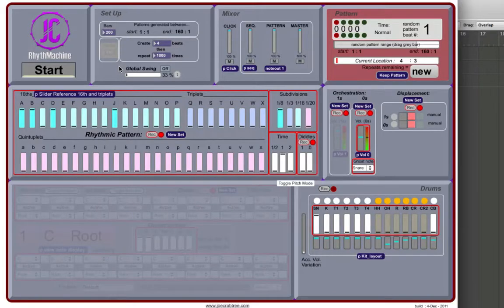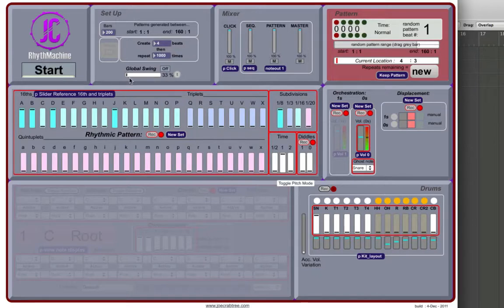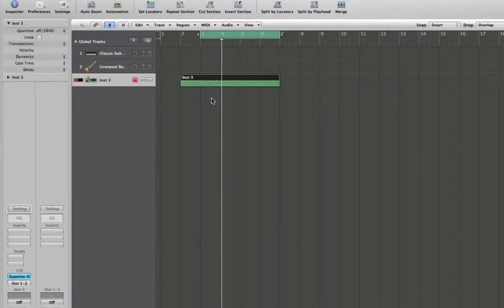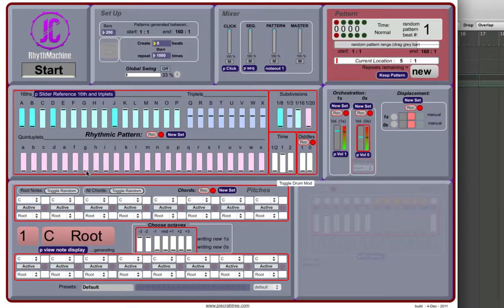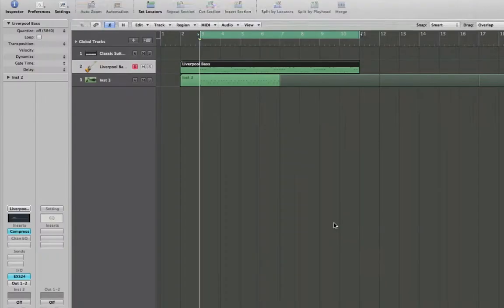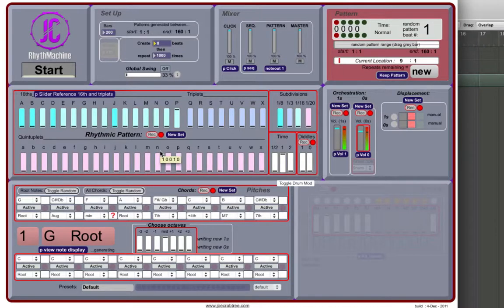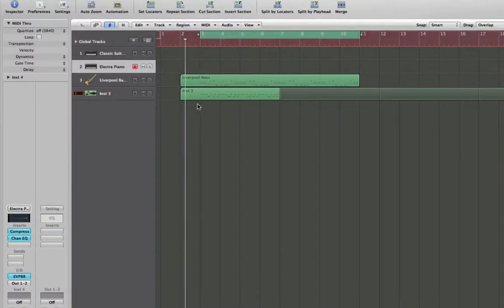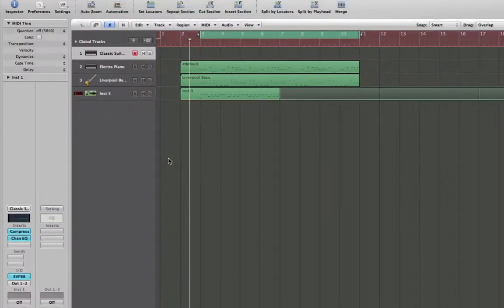RhythMachine : Creating and recording parts for a song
In this video I demonstrate how you can use RhythMachine along with a sequencer to generate interesting parts for a song.  The example sounds horrible, but you're the curator and you decide what stays and what goes.

for some examples of songs I wrote with RhythMachine.

Cheers,
Joe